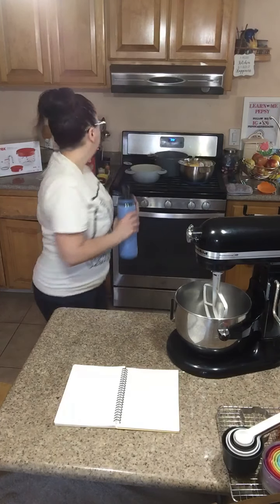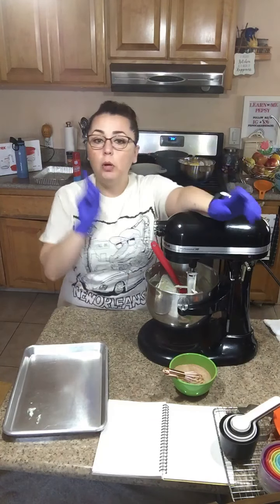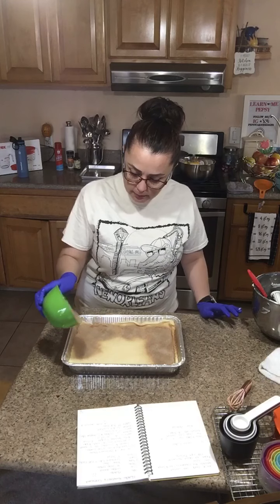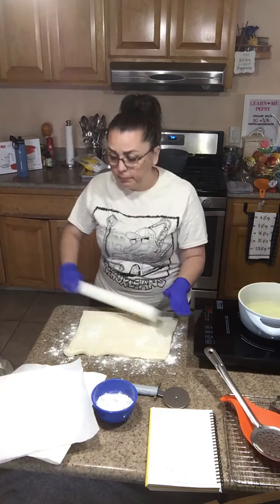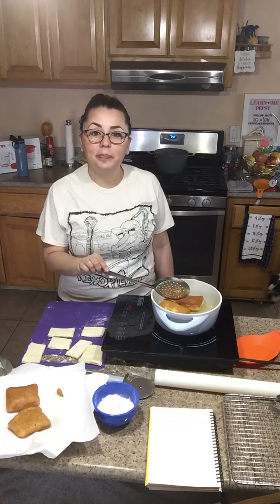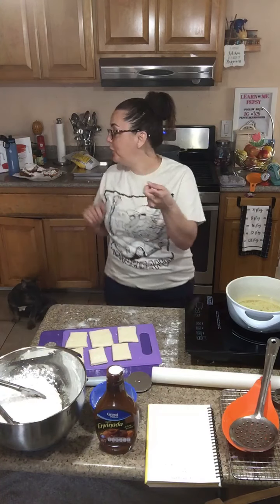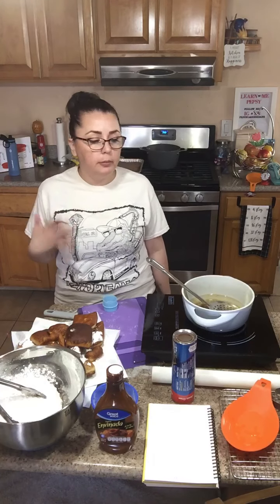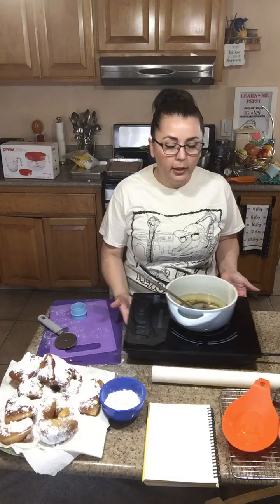Churro Cheesecake and Beignets Surprise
I hope you enjoy this video on how I make Churro Cheesecake with a Surprise method of how to make Beignets.

 Please tag me if you remake and post these.  Thank you so much.

Pepsy Garcia